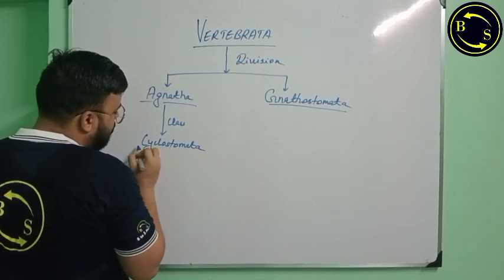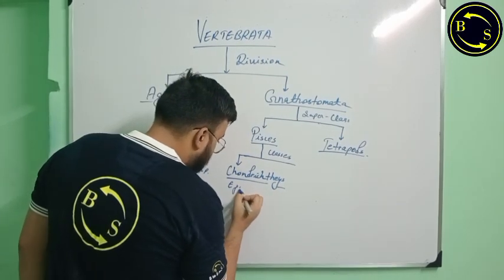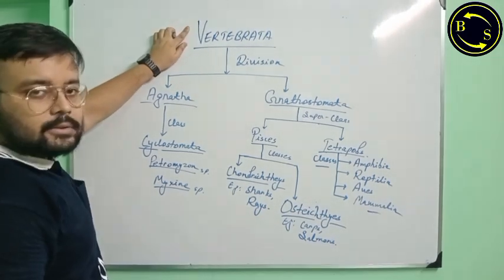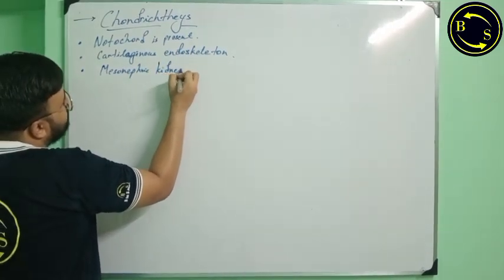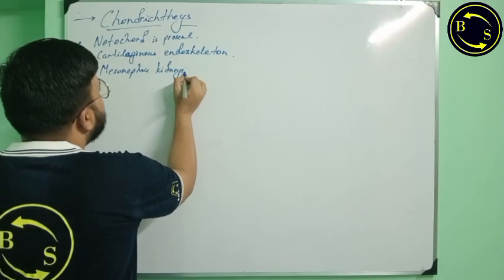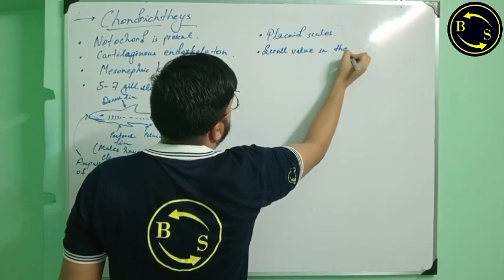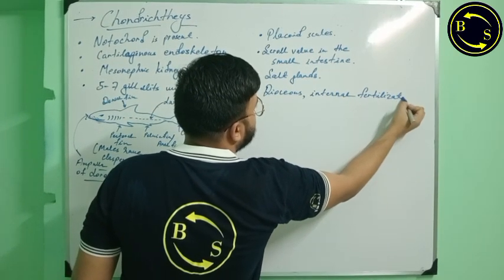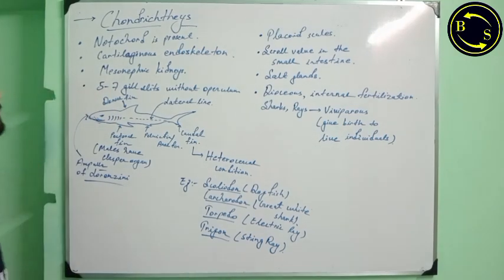Subphylum Vertebrata Class 11 || Classification of Vertebrata || Part-14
✓Introduction of Kingdom Animalia
✓Kingdom Animalia
✓Reproduction in animalia
✓Introduction of animalia
✓Subphylum Vertebrata
✓characteristics of Vertebrata
✓chondrichtheys